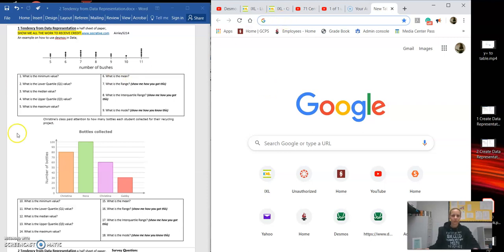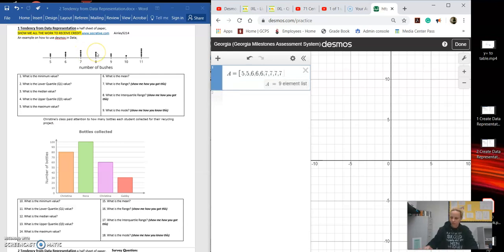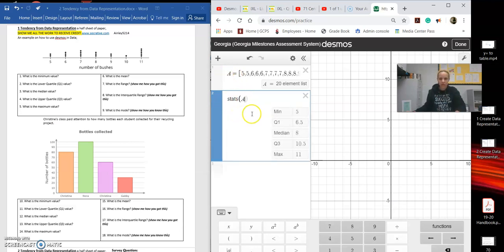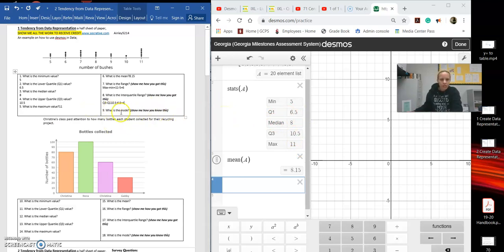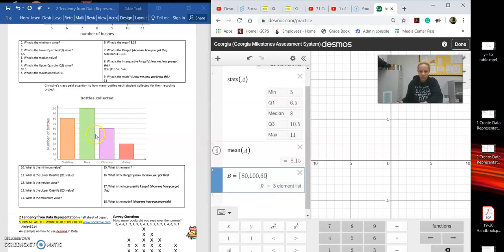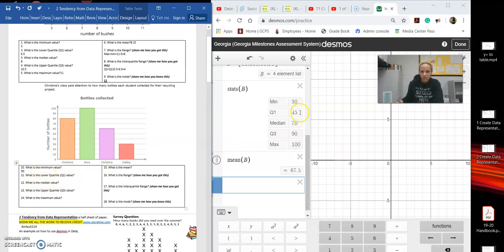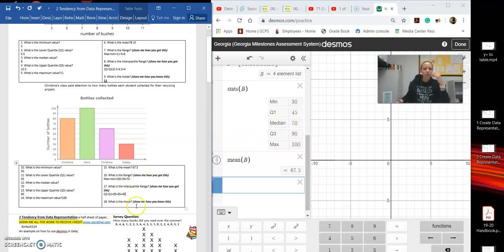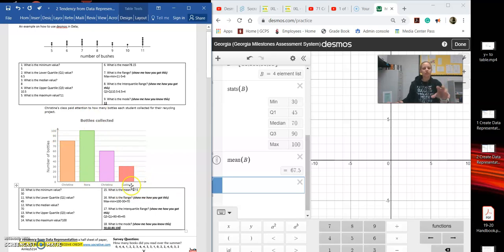Tendency from Data Rep